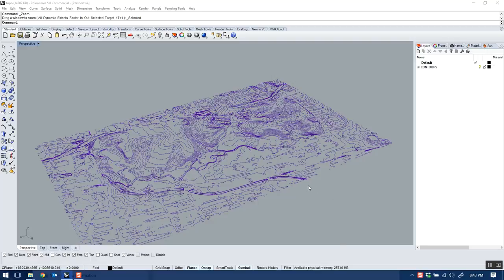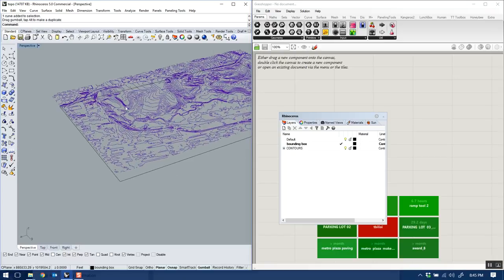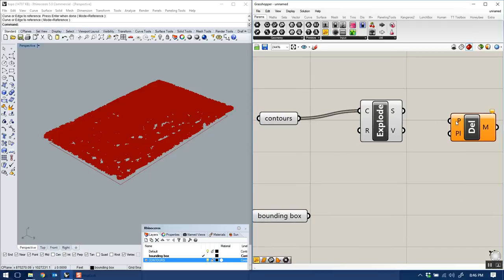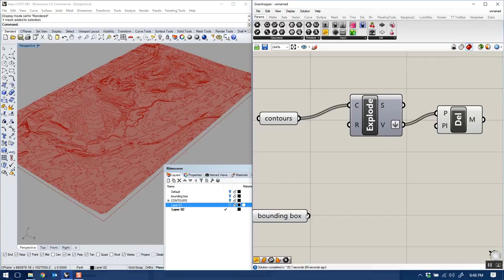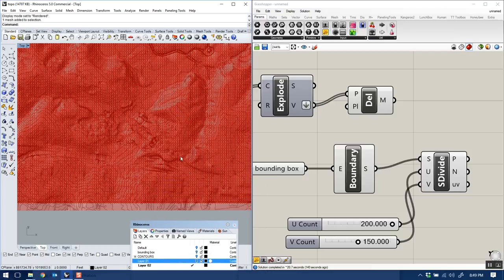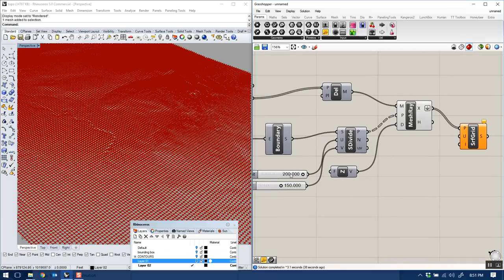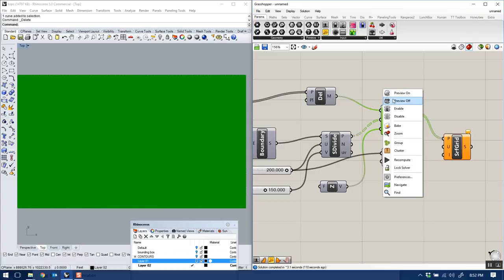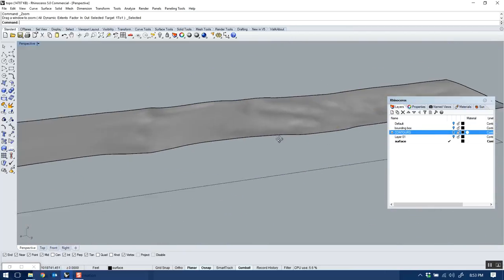How to transform Contours into a Rhino Surface